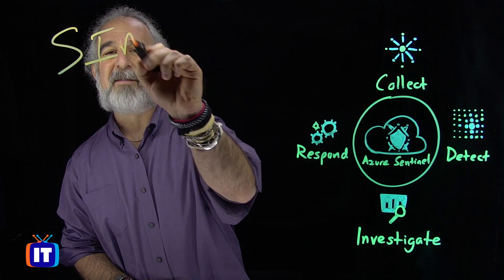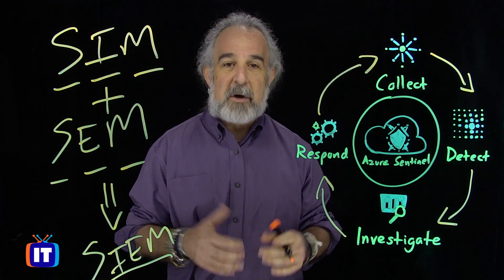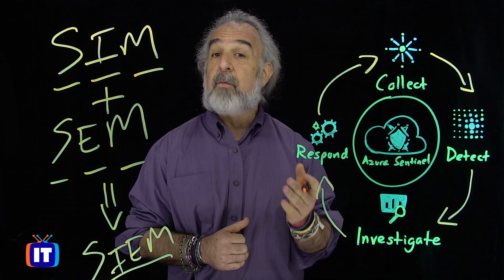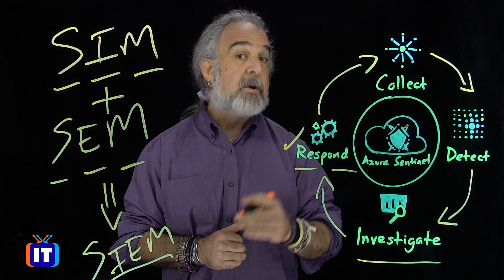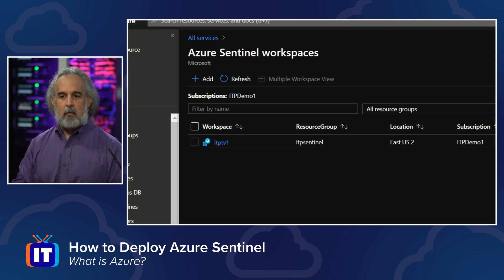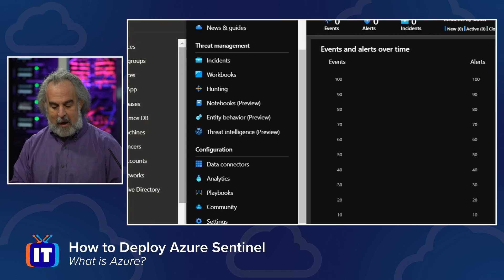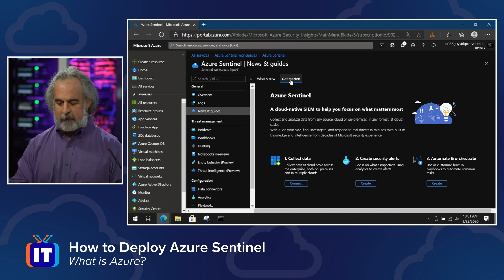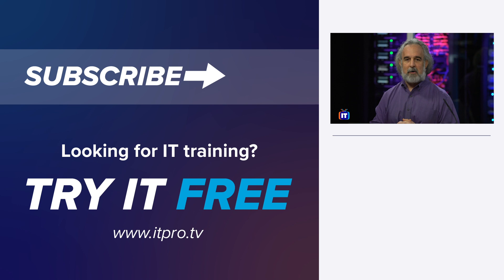What is Azure Sentinel? | How to Deploy Azure Sentinel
Are you looking for a way to detect, investigate, respond, and collect data security threats across your enterprise? Azure Sentinel is exactly what you’re looking for! Microsoft Azure Sentinel is an easily scalable and cloud-native solution for threat detection and security analysis. It provides everything from alerts, to proactive hunting, and threat responses. Interested in learning more? In this video, Adam will answer three main questions:

• What is Azure Sentinel? 00:00-4:19
• Why would you use it? 4:20-7:56
• How do you actually use it? 7:57-14:11

Are you looking for Azure training? ITProTV has certification training for AZ-104, AZ-500, AZ-900, and more! Try a free membership today